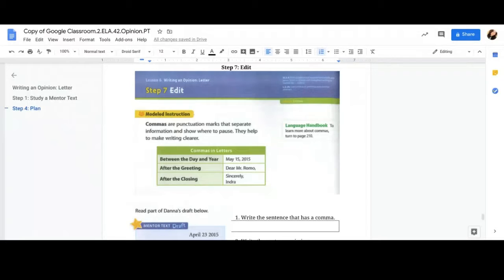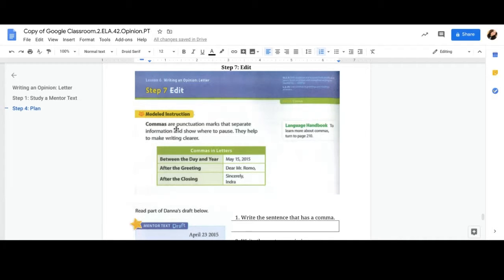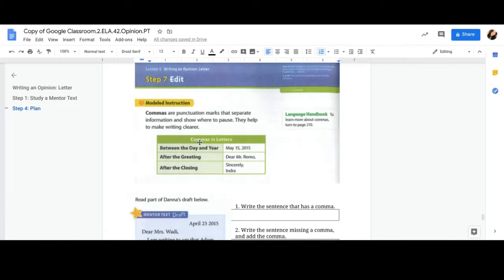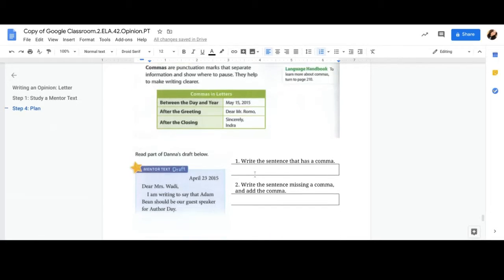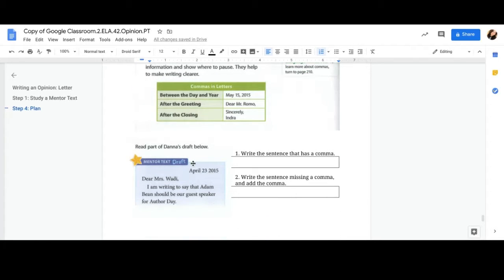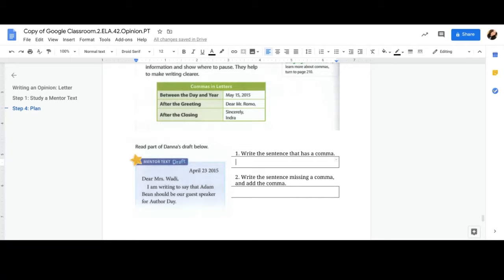Performance Task - Writing a Letter Friday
Please complete the following tasks...

Step 7 - Edit your work
Guided Practice